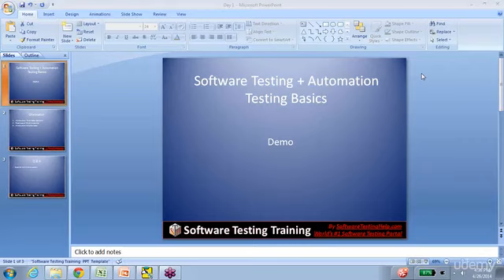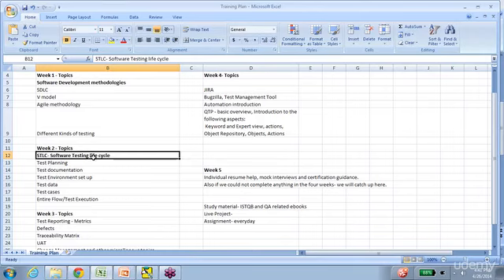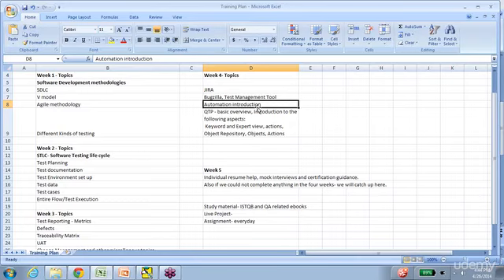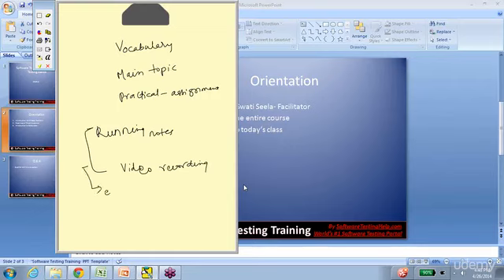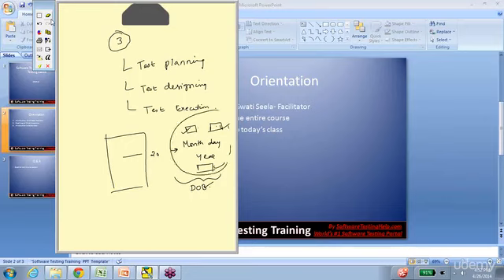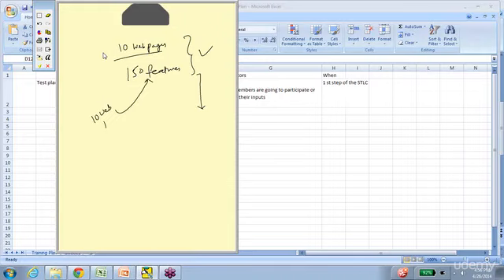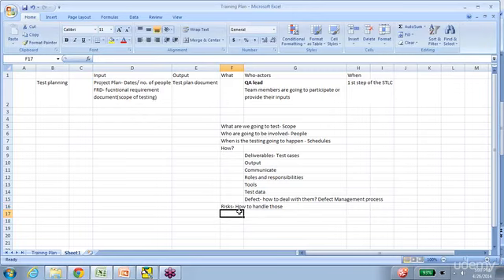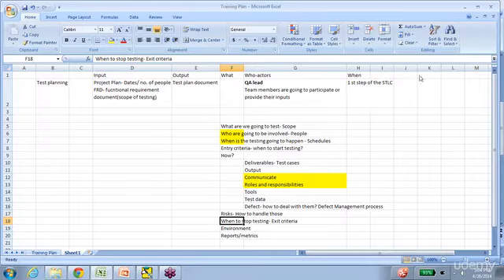The Best Software Testing Training You Will Ever Get! : Course Overview Session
The Best Software Testing Training You Will Ever Get!
QA Software Testing Training Course for ALL + Live Project + JIRA + Bugzilla + qTest + Resume and Interview Guidance